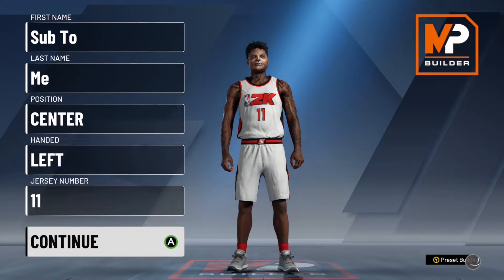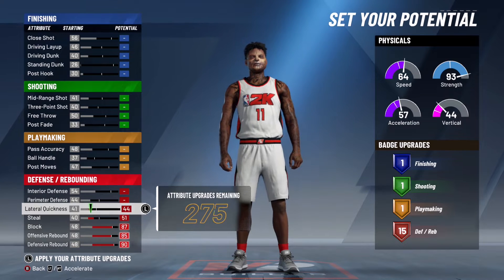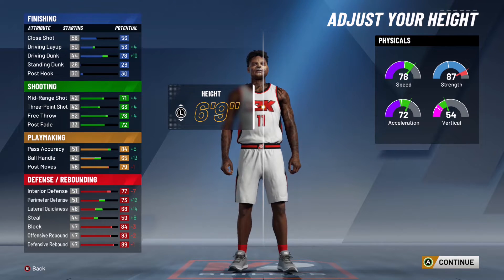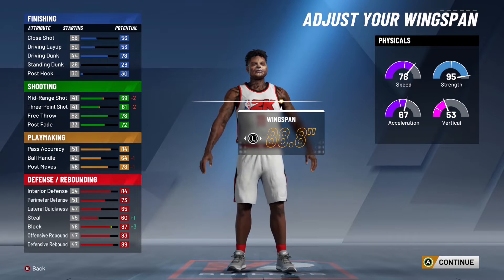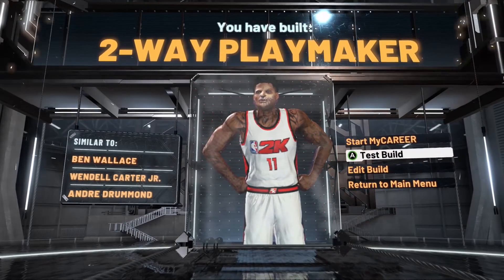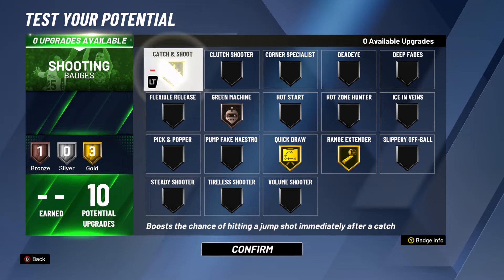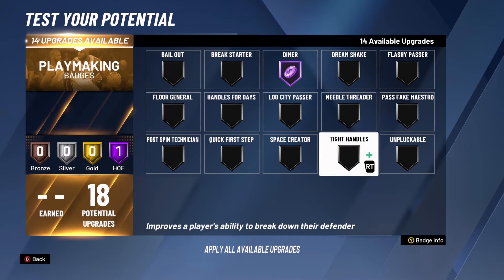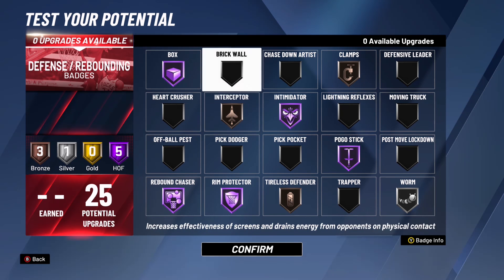The Best All Around Big Man Build